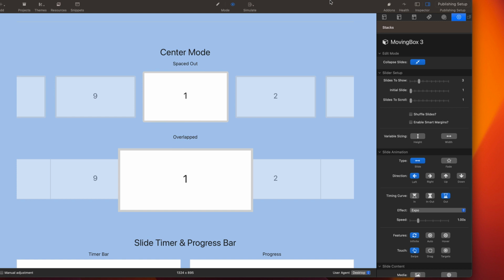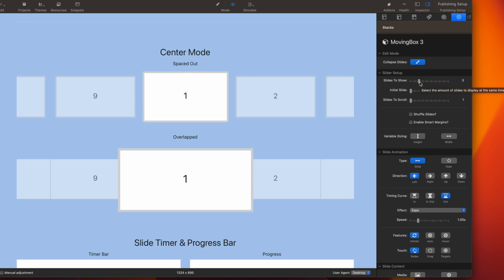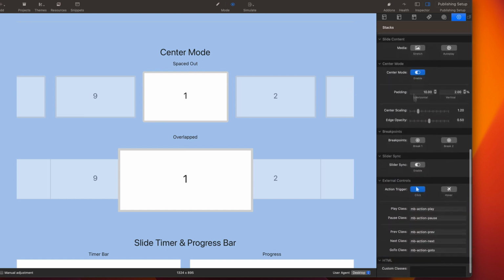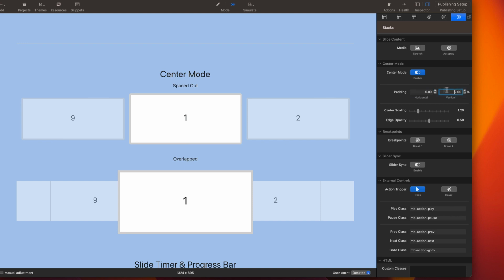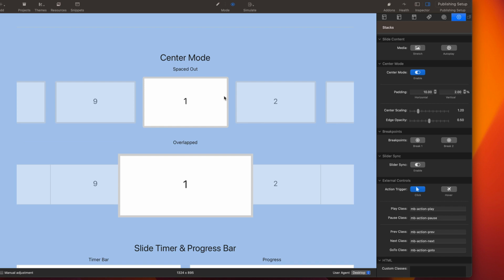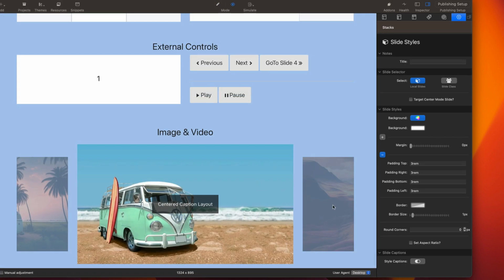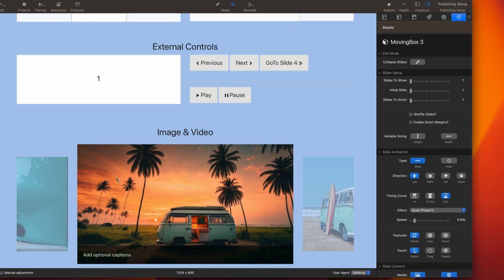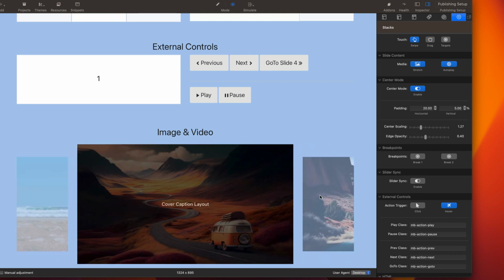MovingBox 3 Stacks - Using Center Mode